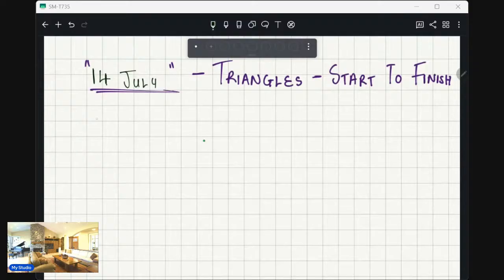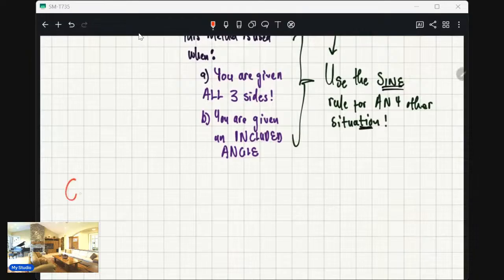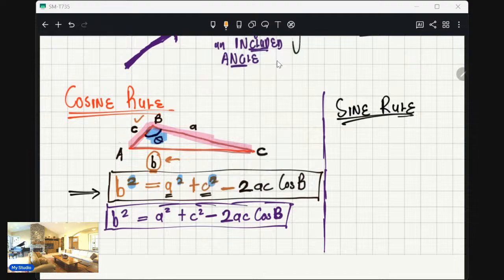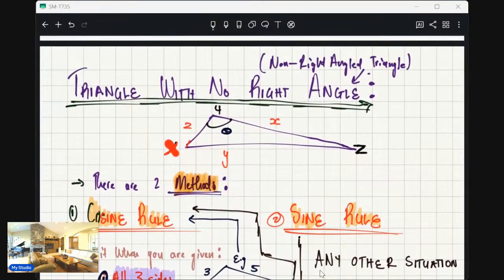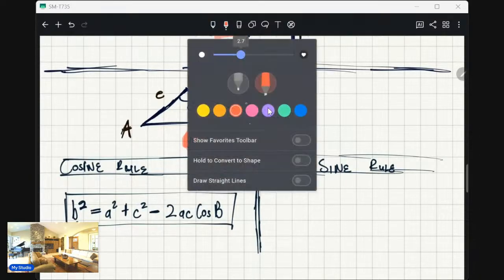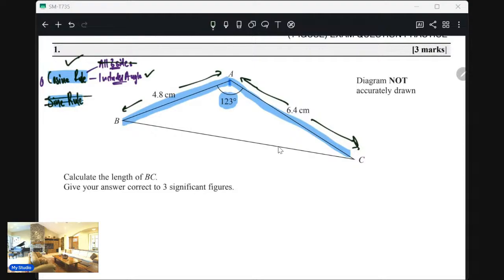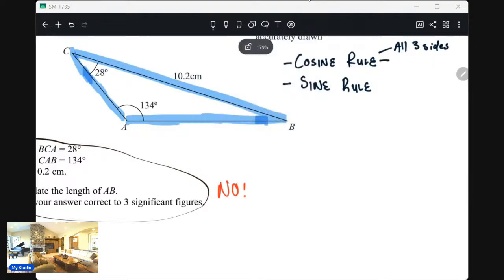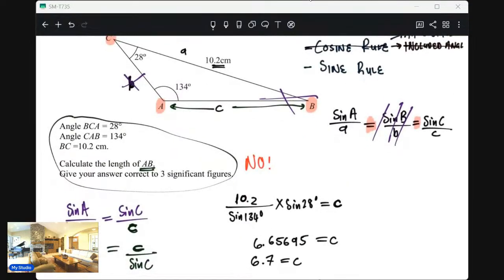IGCSE Mathematics - MASTERING TRIANGLES - START TO FINISH!!